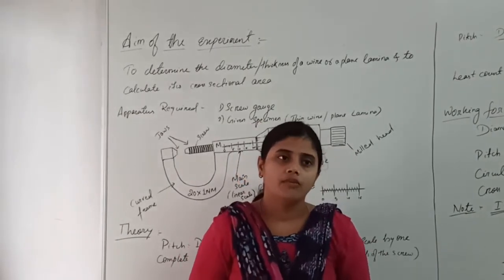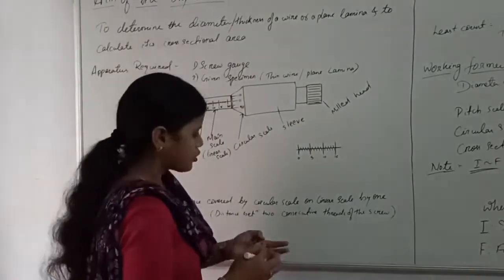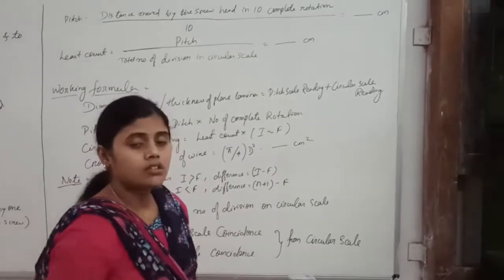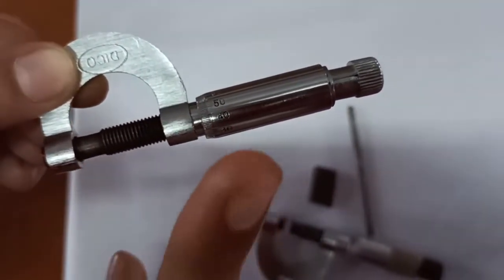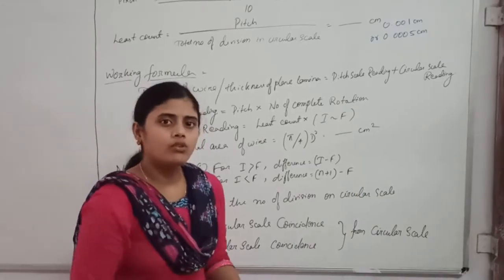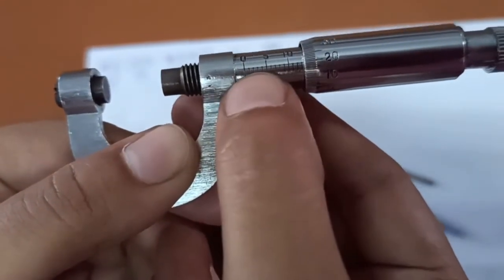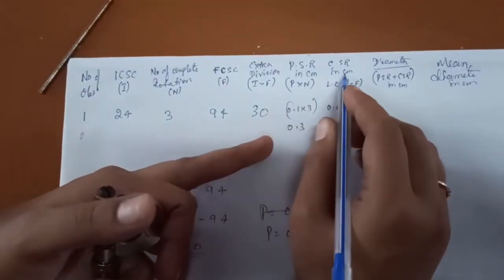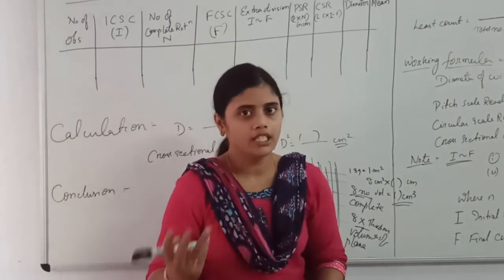Determination of diameter and area of cross section of a wire using Screw Gauge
In this video we are dealing with the measurement of diameter of a wire using Screw gauge which is basically called micrometer screw.
A screw gauge is an instrument used to measure small object more accurately.